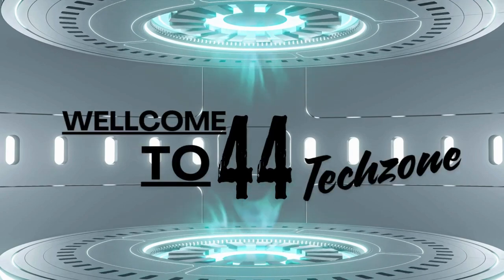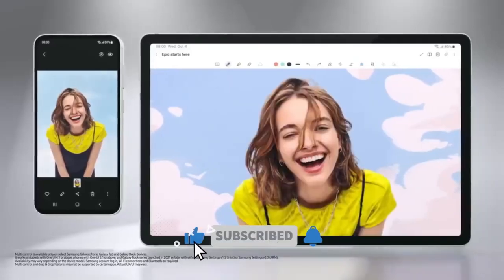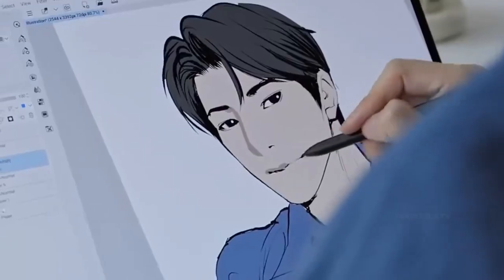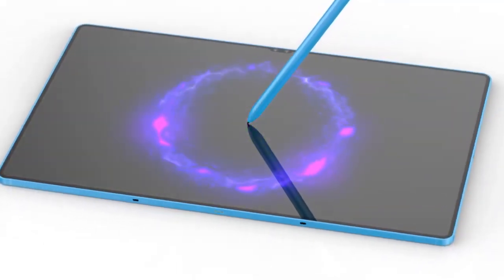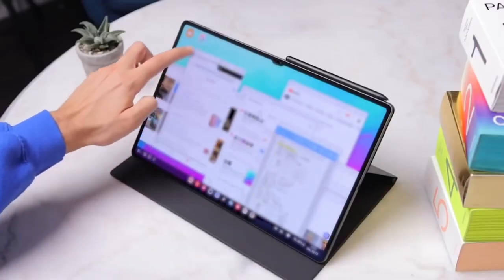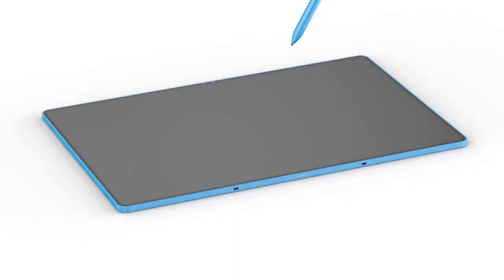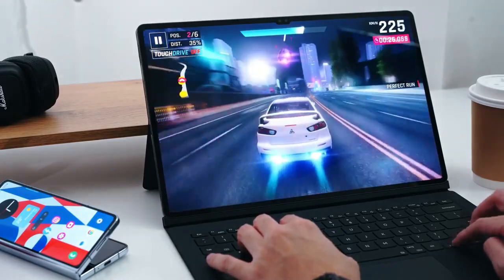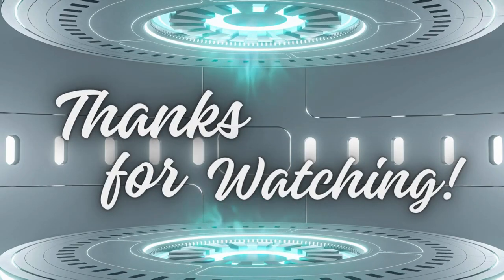Samsung Galaxy Tab S10 Series: EVERYTHING We Know So Far!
In this video, we delve into all the leaks and rumors surrounding the highly anticipated Samsung Galaxy Tab S10 Series. From the latest features to the potential design changes, we cover EVERYTHING we know so far about this upcoming tablet lineup.